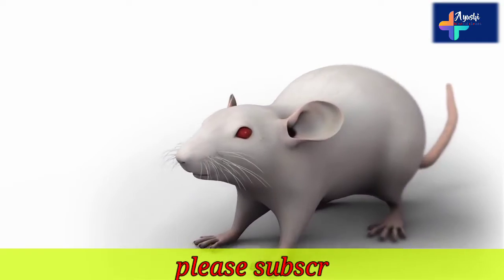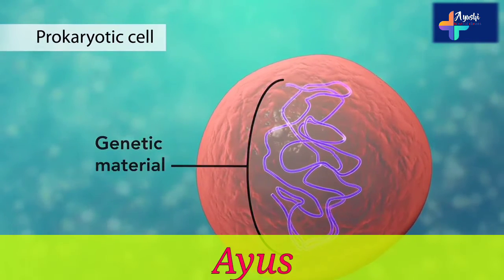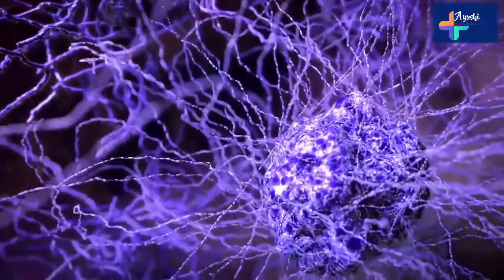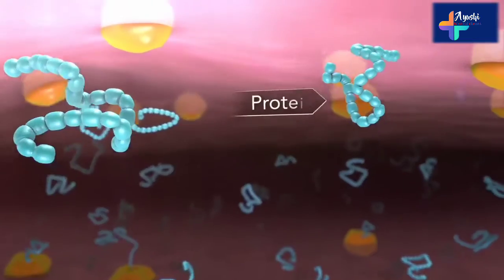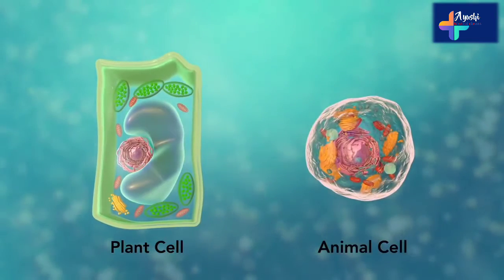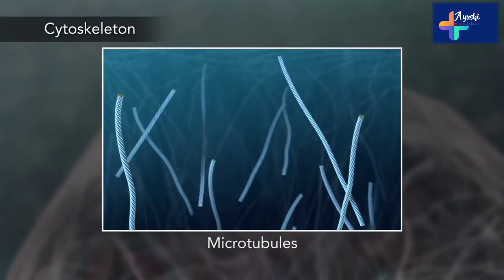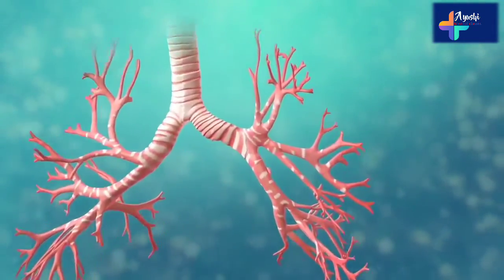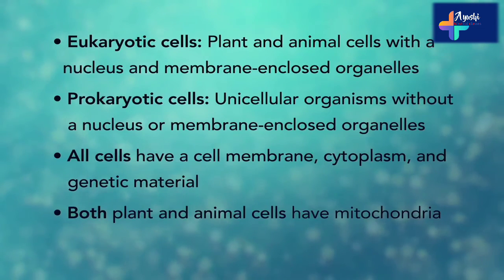Biology cell structure 3d Ayushi official madical classes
my introduction

important character of phylum annilida

fallow me